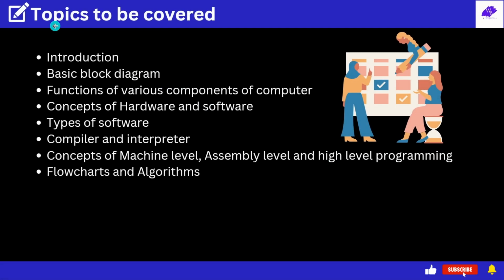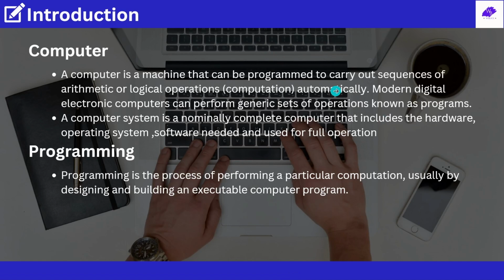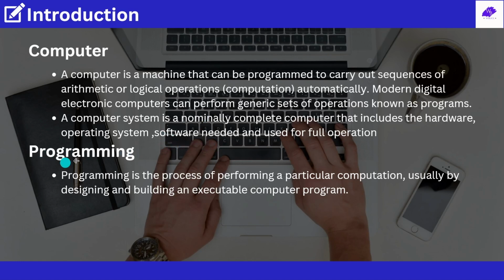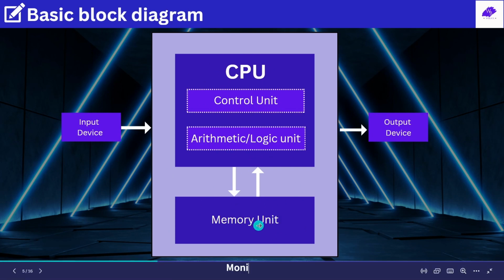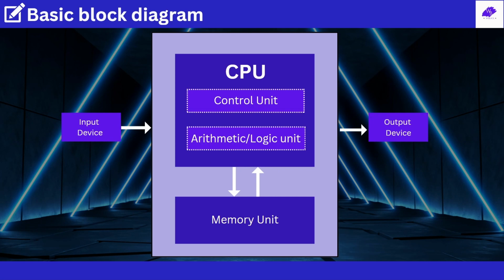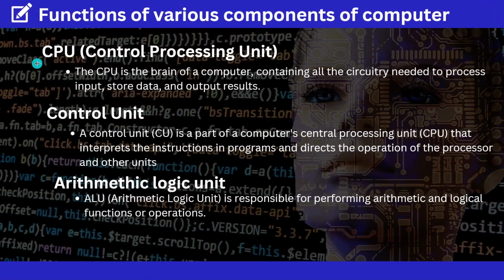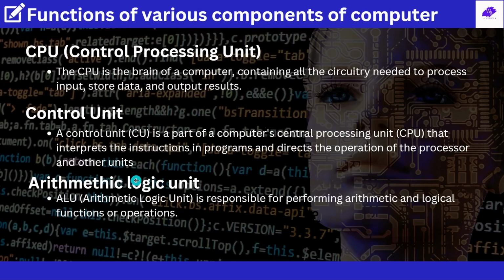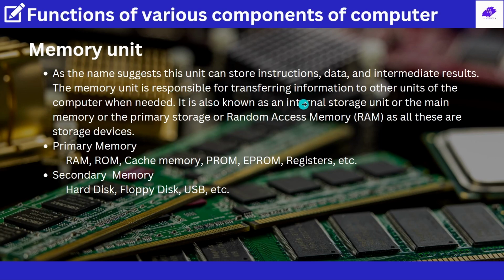PPS | CH-1 | Introduction to computer and programming | Video-1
Introduction
Basic block diagram
functions of various components
If you have any query post it in comment we will answer you ASAP.